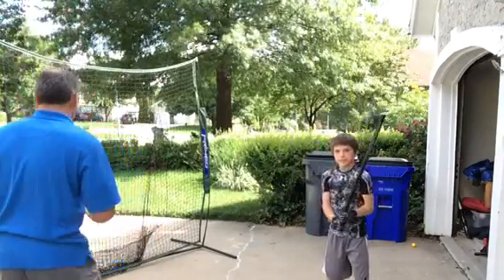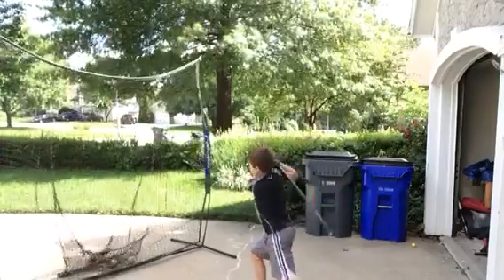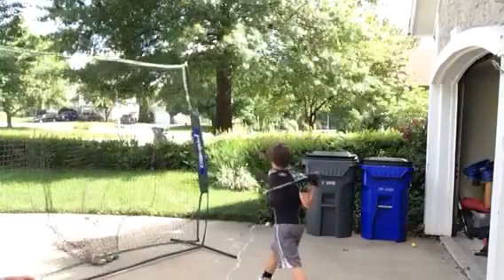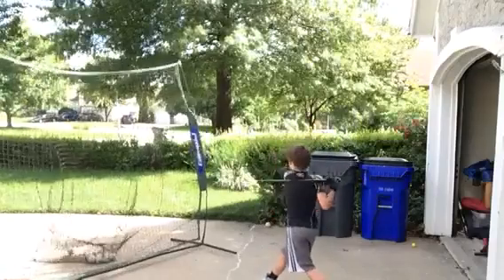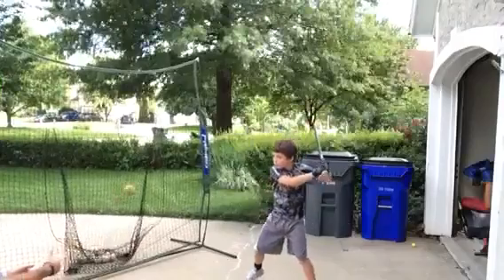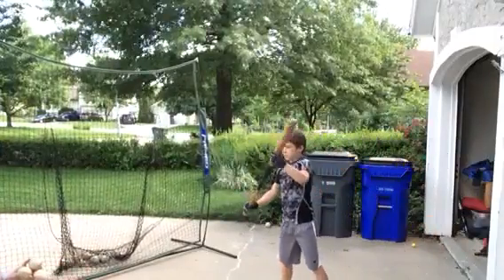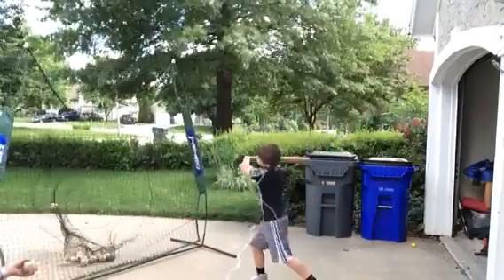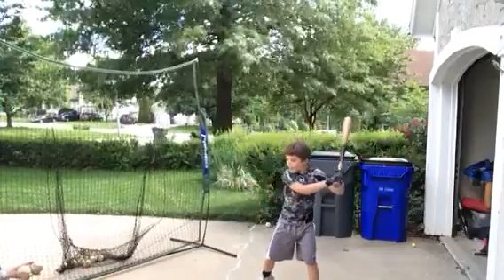Alec 4th Grade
Swings a 40oz weighted stick. And 35oz wood bat w ease